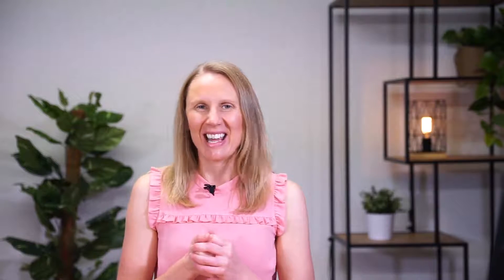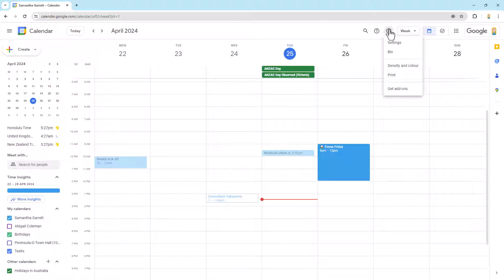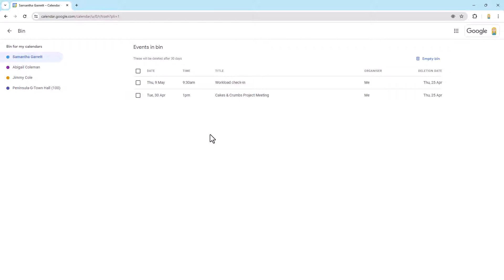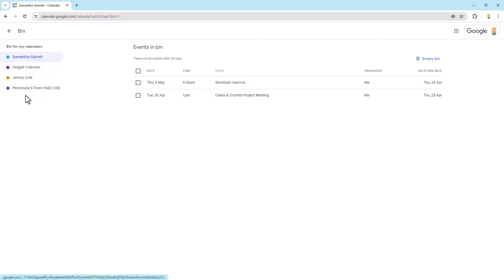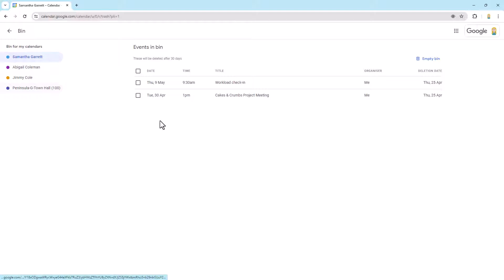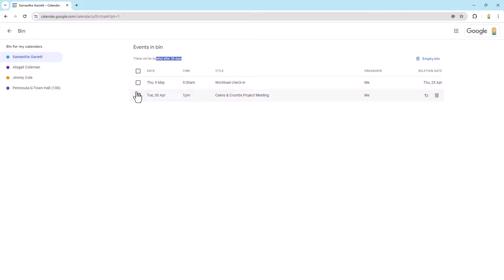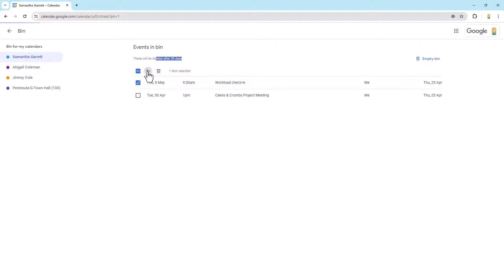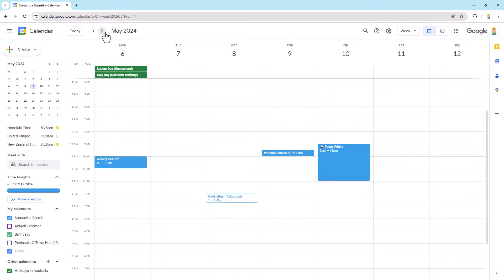How to restore a deleted Google Calendar event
Deleted a Google Calendar event and want to get it back? Learn how to use the hidden Trash feature to restore your event!